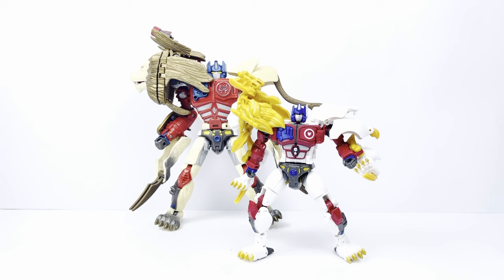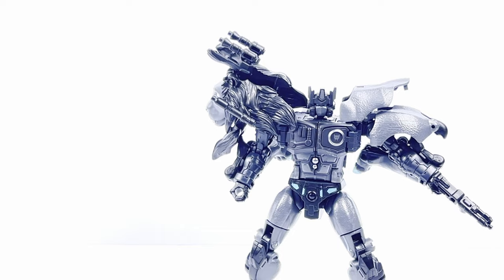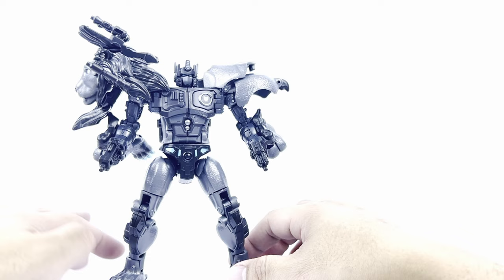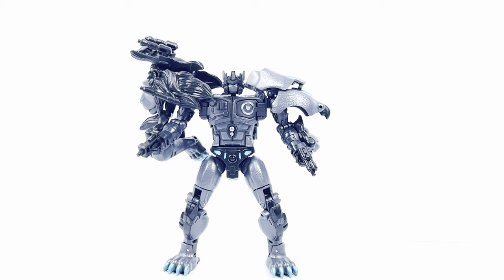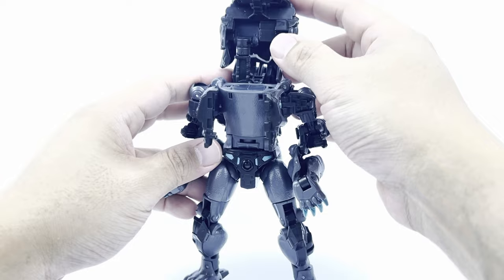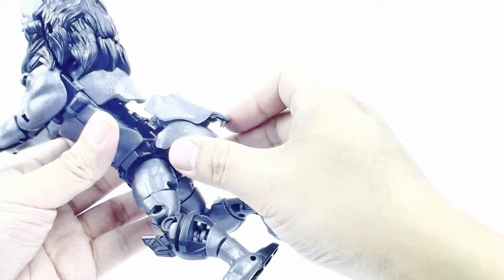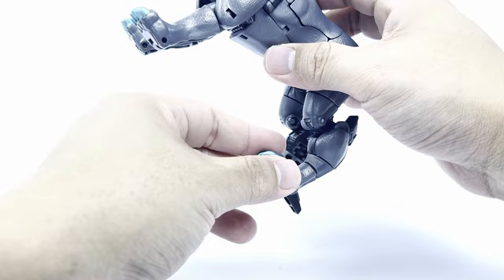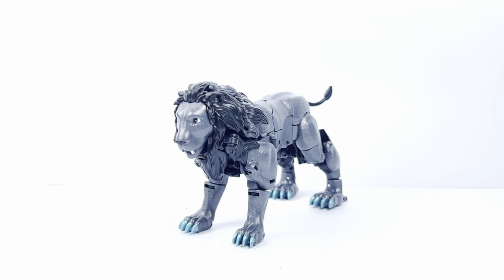Transformers Legacy: Evolution Voyager class Nemesis Leo Prime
This is a review of Nemesis Leo Prime! The nemesis of Leo Prime/ Lio Convoy. This are my thoughts on this repaint of Leo Prime that came out a couple of months earlier.

Note: A couple of mistakes in the transformation,
1) I forgot to store the twin guns into the backpack
2) I forgot to flip in the heels for beast mode. This would be the last step

Anyways! I hope you guys enjoyed the video!